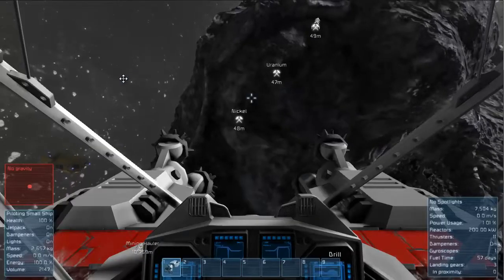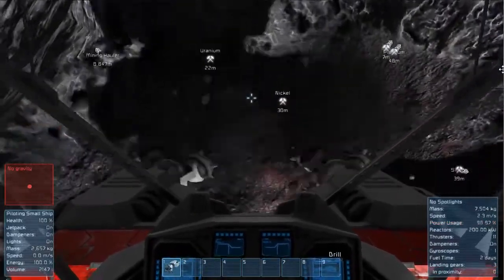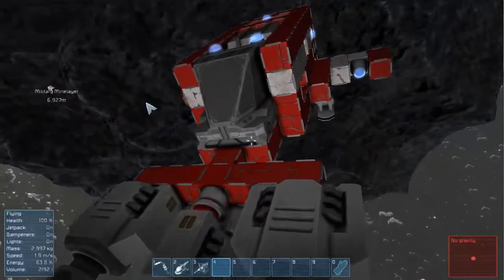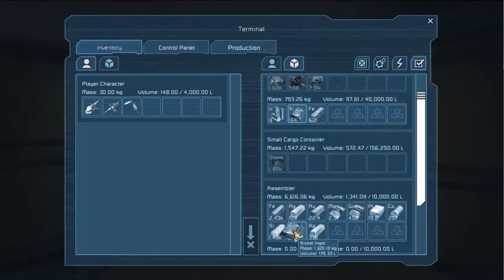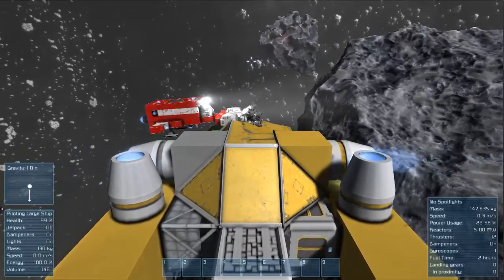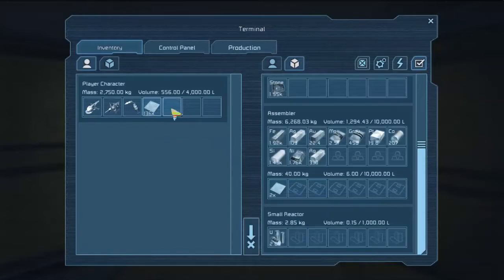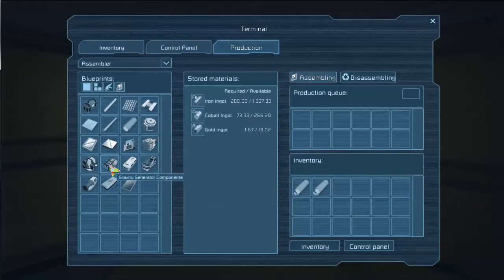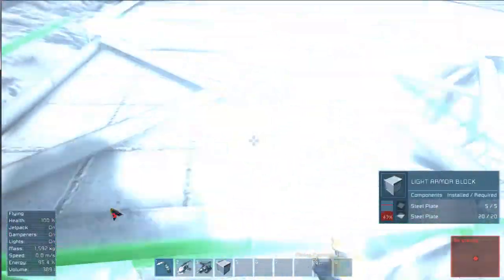Space Engineers Ep3 " Find a place to call home"